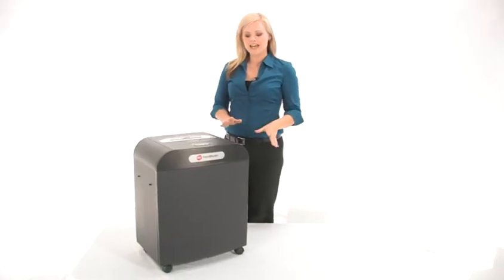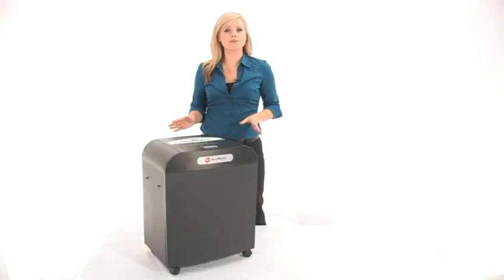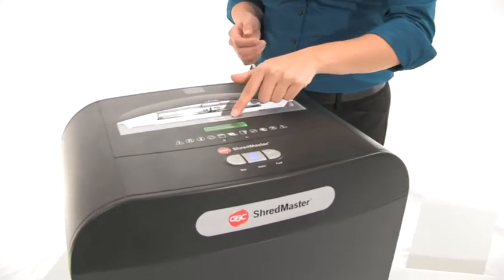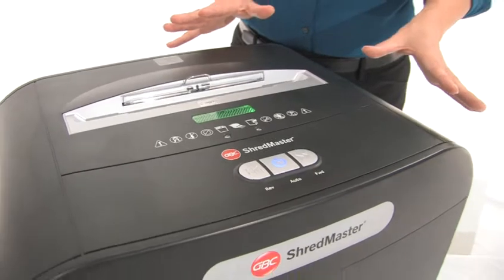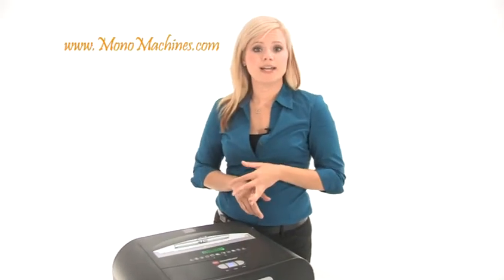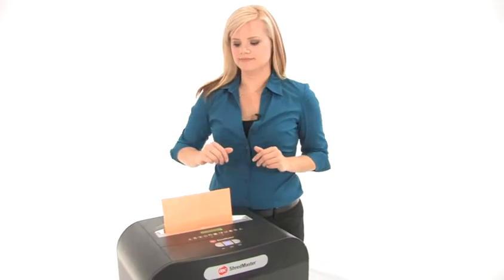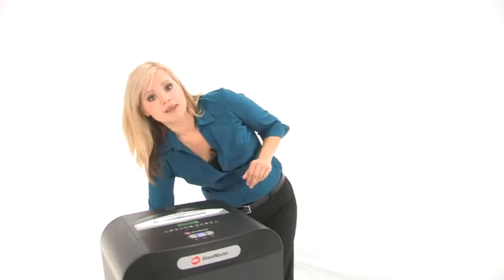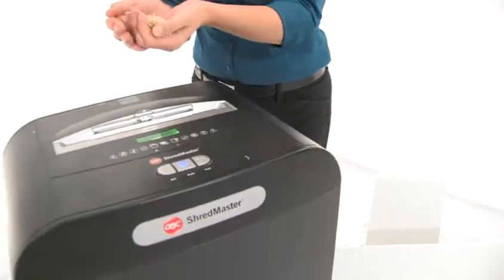GBC ShredMaster GDHS713 Jam Free Super Micro-Cut Shredder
--Quick Overview--
-The GBC logo on this shredder has been replaced by Swingline - All machine specs remain identical.
-Non-stop Jam Free: Continuously prevents jams from happening
-Larger sheet and bin capacities: Get more shredding done before emptying bin
-Continuous duty: Shred as much as you need throughout the day
-Durable construction: Reliable to withstand heavy long-term use

--Additional Information--
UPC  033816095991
Manufactured In  China
Manufacturer  GBC
Manuf Part #  1770080A-FALL14
Model  GDHS713
Weight  71.0000
Warranty  1 years on cutter, 2 years on machine
Color  Black
Cut Type  high security
Shred Length  1/2"
Can Shred:  Paper
Horse Power  1.58 hp